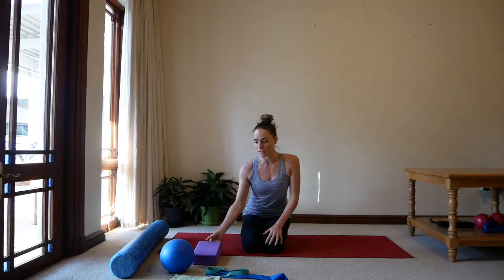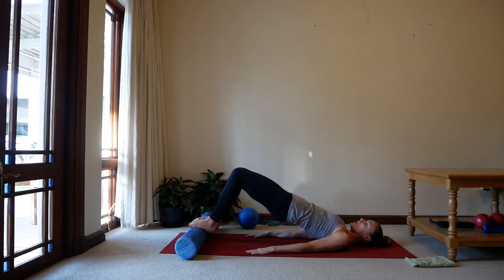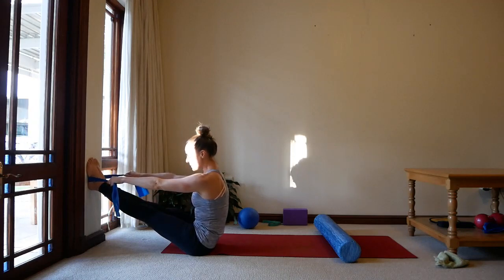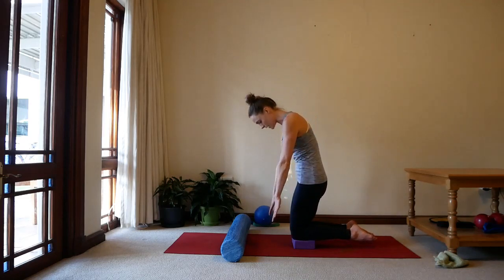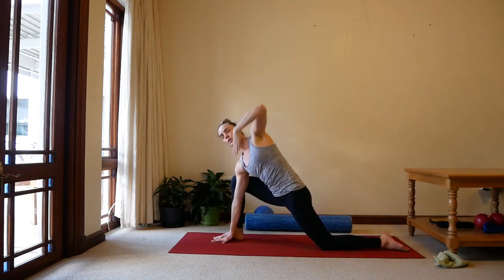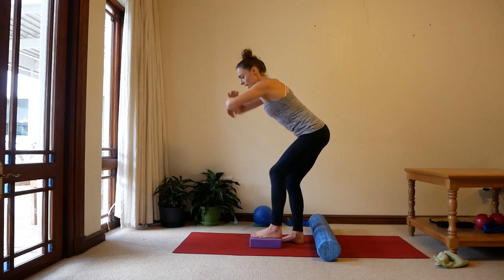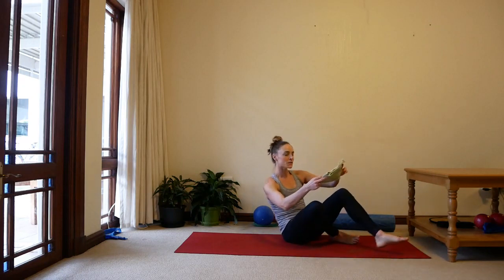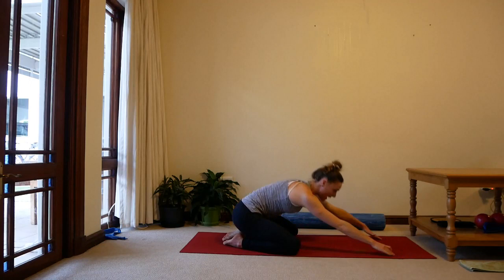Equipment on the Mat 50mins Advanced - BASI Pilates Module 7 inspired